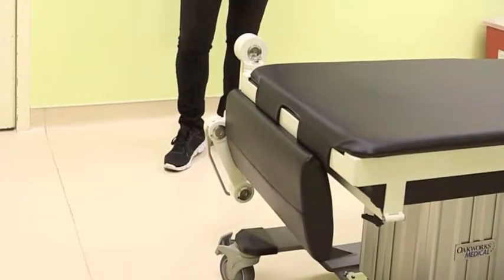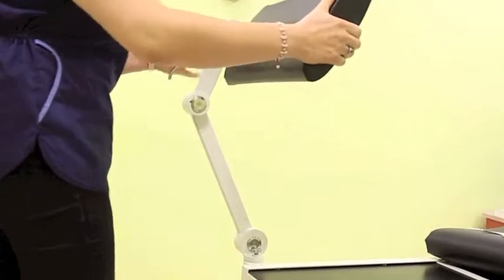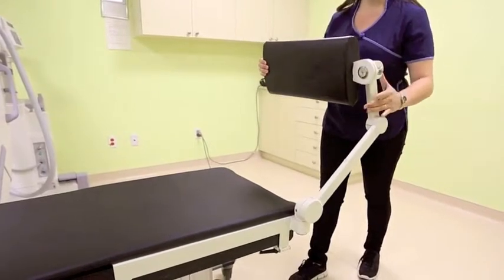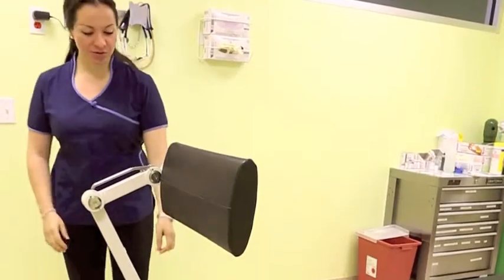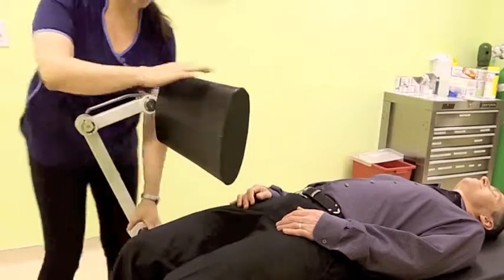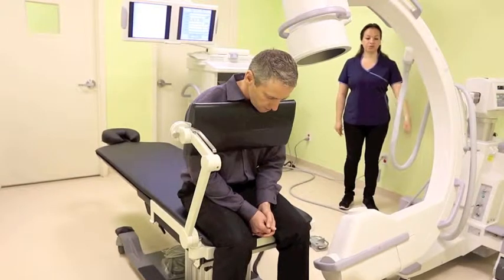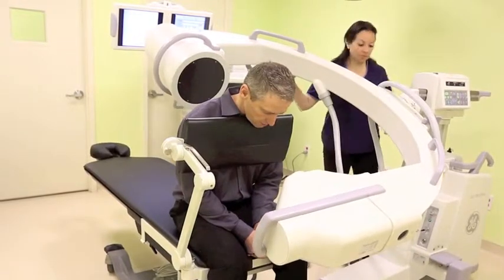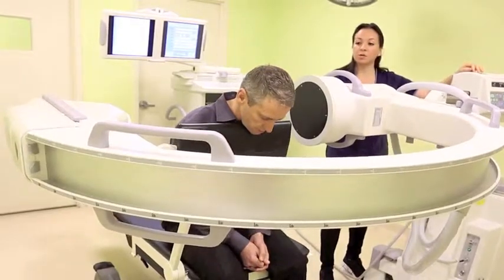How to use a fluoroarm for cervical epidural steroid injections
Dr Perper's invention; the fluoroarm.  How it is used with fluroscopy to perfomr multiple injections for the cervical and thoracic spine.